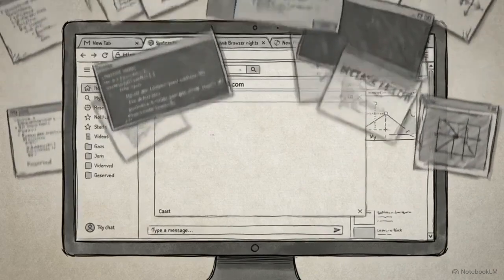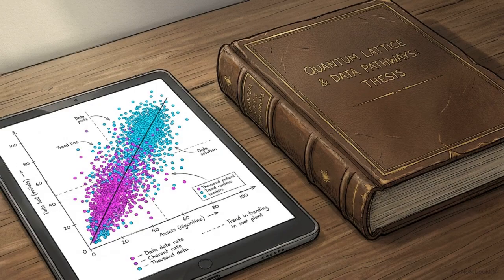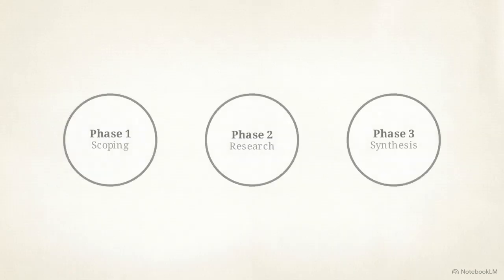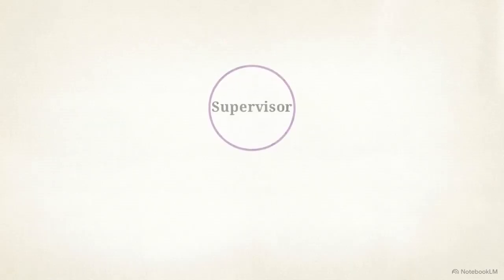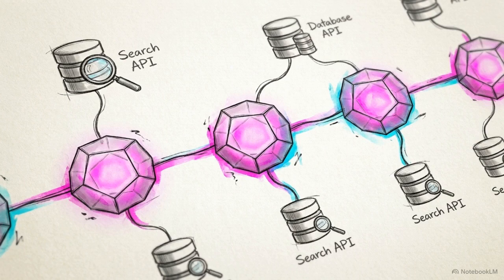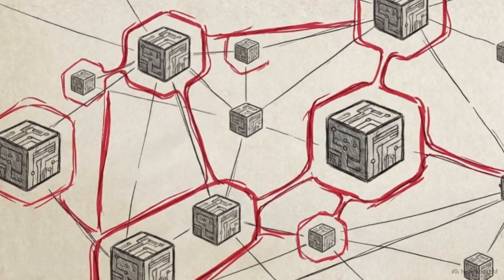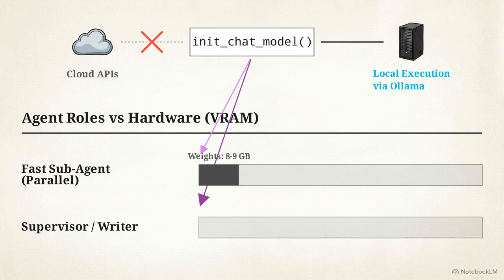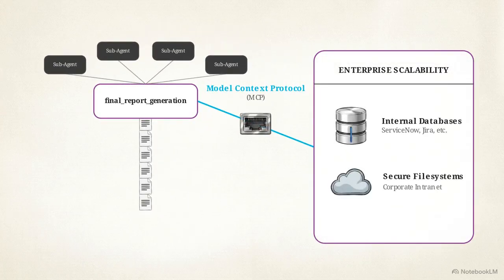Langchain AI/Open Deep Research Architecture Breakdown: Parallel agents beat context collapse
Langchain AI/Open Deep Research replaces single-prompt research with a LangGraph state machine built for scoped, parallel investigation. This video explains how clarification nodes, research brief compression, supervisor planning, async subagents, and mandatory citation-backed summaries reduce context overflow and runaway loops. It also covers Deep Research Bench performance, model role routing, local deployment through Ollama, MCP-based private data access, and the security risks around prompt injection, SSRF, and data egress. This overview is educational, not sponsored, and focuses on the repository’s practical architecture tradeoffs for developers building autonomous research systems that need reliability, speed, and scale in production knowledge workflows.

TimeStamps:
0:00 Single Prompt Research Failure
0:13 Context Window Overflow
0:45 Structural Orchestration Need
1:14 LangGraph State Machine
1:45 Deep Research Bench Results
2:29 Clarify With User Node
3:17 Supervisor Subagent Hierarchy
4:36 Parallel Search and Context Isolation
5:57 Model Routing and Local VRAM
8:44 MCP Security and Data Egress

📦 Langchain AI/Open Deep Research architecture
⚙️ Parallel LangGraph subagent workflow
🧠 Context compression and supervisor planning
🔐 MCP security and SSRF mitigation
📈 Autonomous research system scale

Langchain AI/Open Deep Research shows how better orchestration converts raw model power into usable leverage. Teams that scope prompts, isolate contexts, compress evidence, and route models by role can ship faster research pipelines, lower wasted compute, and expand analyst output without linear headcount growth today. Architecture is the strategic.